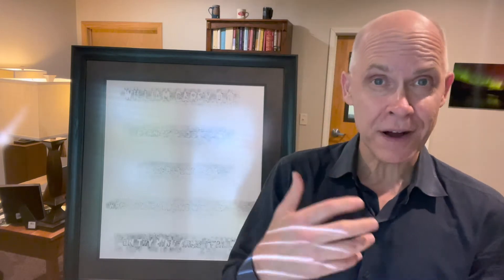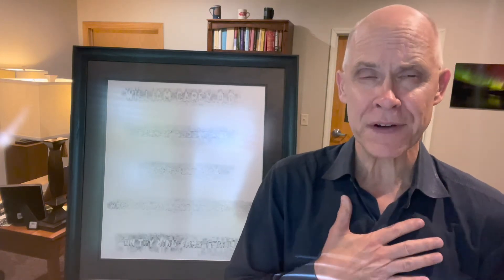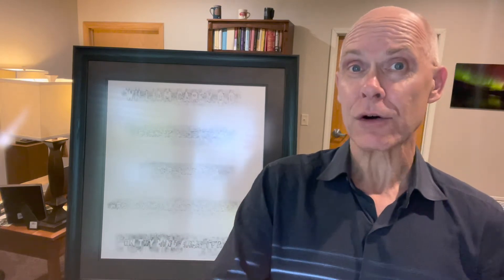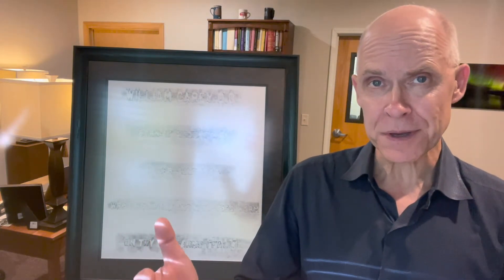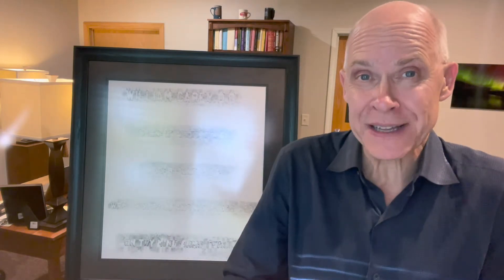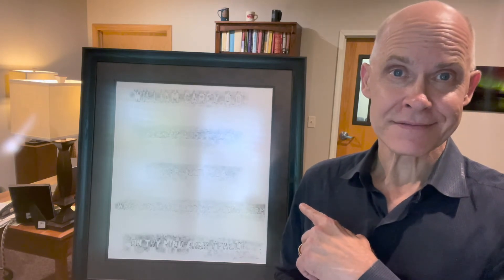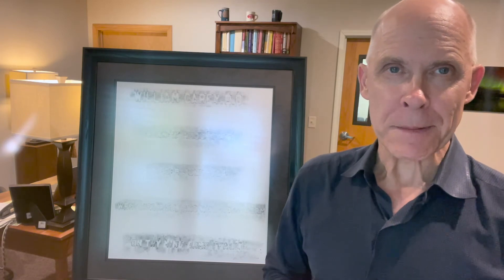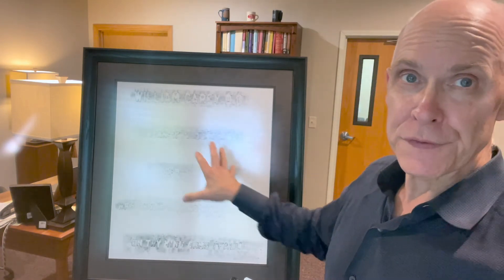Fear not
Isaiah 41:14